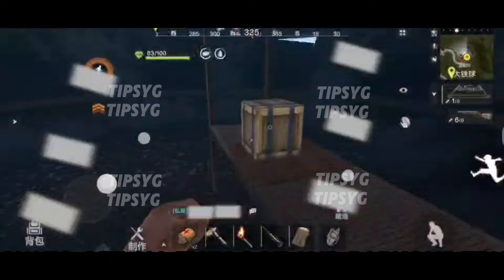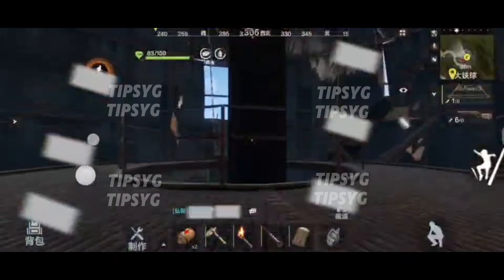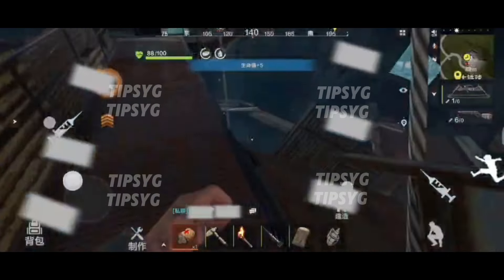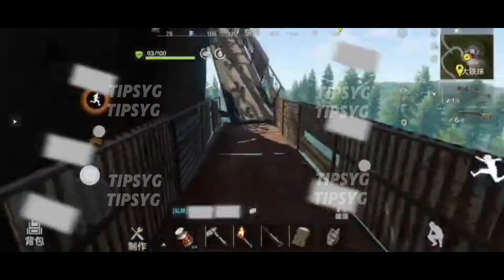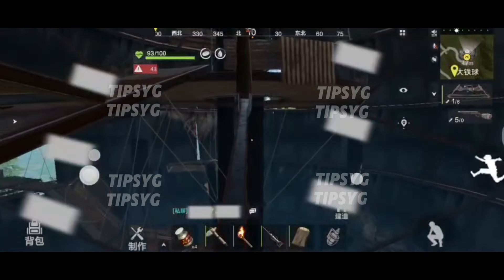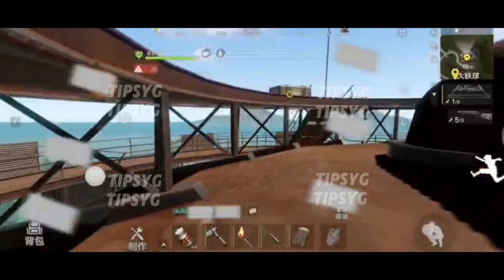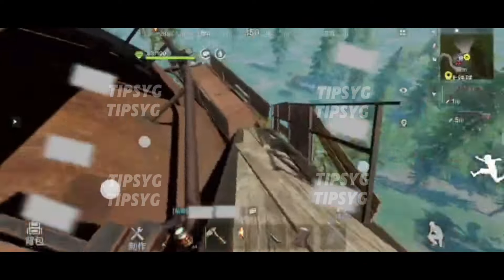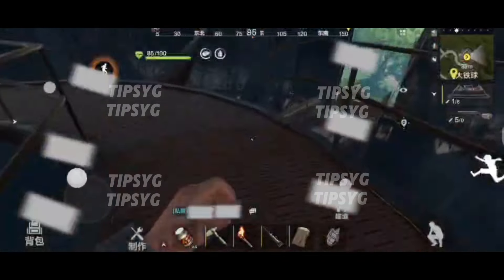RUST MOBILE - Exploration Guide in Rust Mobile